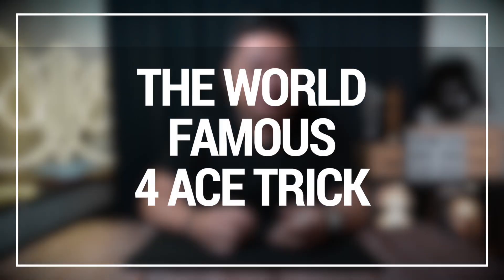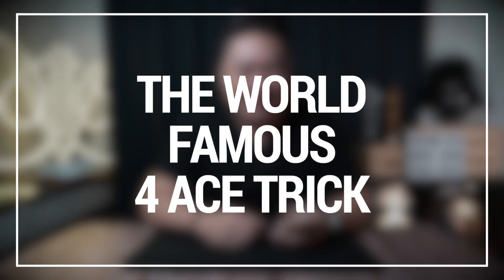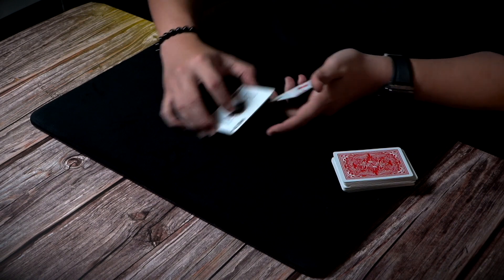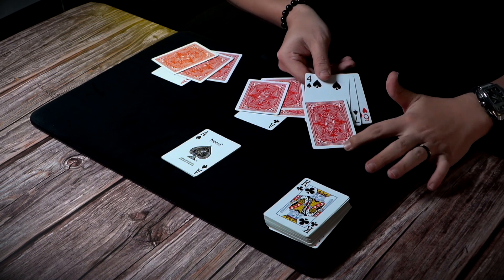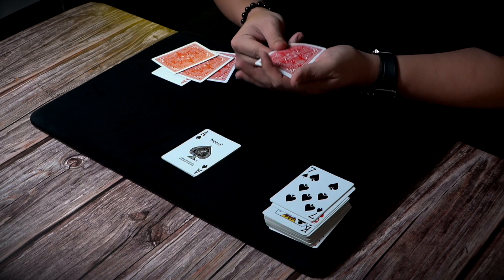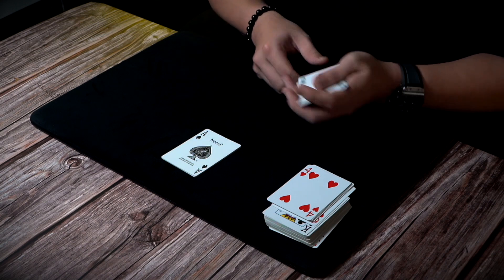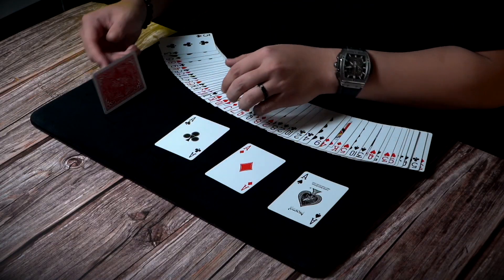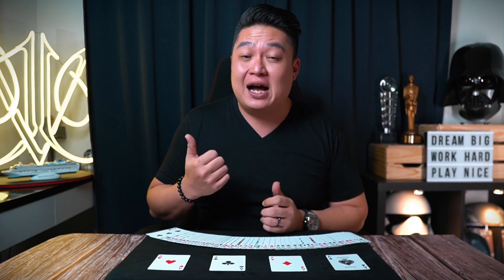THE WORLD FAMOUS 4 ACE TRICK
This is my adaptation and performance of "The World Famous 4 Ace Trick" It was coined this way by one of my earliest mentor in Magic - Brendon Solomon Banks.

He was a Magic demonstrator at one of our local Magic Shops and he would show me different kinds of Magic from time to time. I remembered vividly, "Jeremy, come come come, let me show you The World Famous 4 Ace Trick" After that mind-blowing performance, I was hooked. The rest is history.

I first learnt this effect in Michael Ammar's Easy to Master Card Miracles (Vol 2) known as, the Mcdonald's Aces. But I also remembered that when I was a lot younger, I've seen David Copperfield performing his version of this effect on TV which he called "Grandpa Aces".

This "World Famous 4 Ace Trick" is still one of my favourite routines to perform when I'm on cruise ships and it's done slightly differently and performed only to music.

Hope you enjoyed this little performance of "The World Famous 4 Ace Trick".

Title: THE WORLD FAMOUS 4 ACE TRICK

VIDEO, PHOTO & VLOGGING GEAR:
MY MAIN CAM SONY A6600
MAIN LENS SIGMA 16mm F1.4
2ND LENS SONY 18-105mm F4
PM VARIABLE ND FILTER
SWITCHPOD VLOGGING STICK
VLOGGING SHOTGUN MIC
RODE VIDEOMIC NTG (VLOG)
FEELWORLD CAMERA MONITOR
GODOX KEY LIGHT SL60W
ULANZI RGB VIDEO LED LIGHT
ULANZI MINI LED LIGHT L1 PRO
DJI OSMO ACTION CAMERA
DJI OSMO POCKET 2